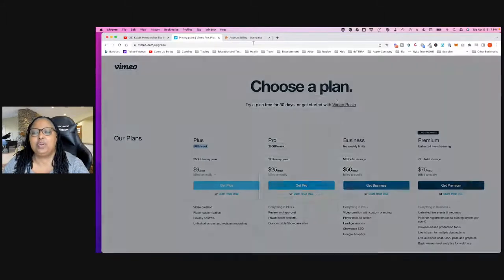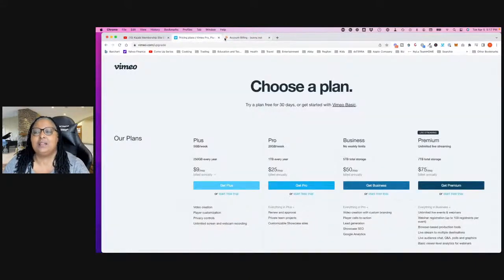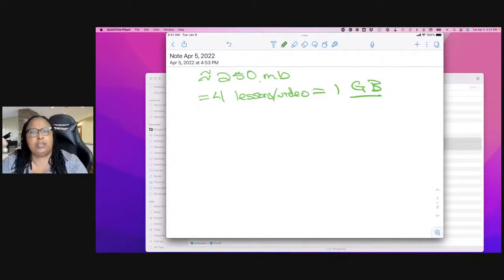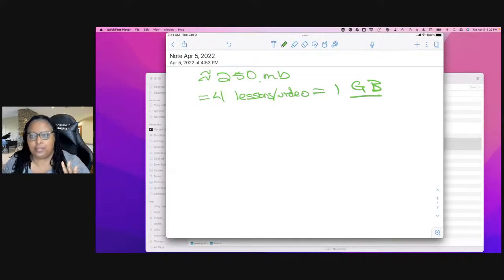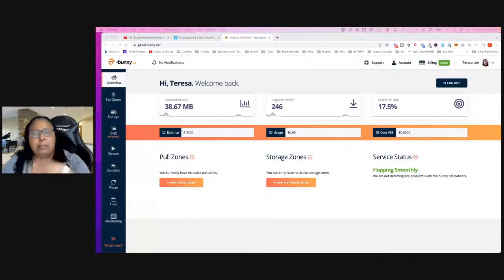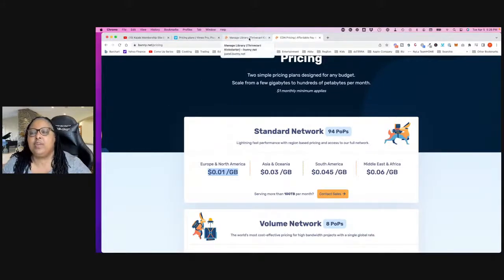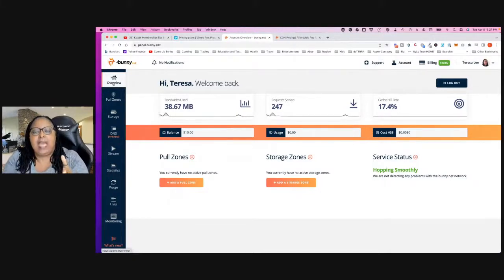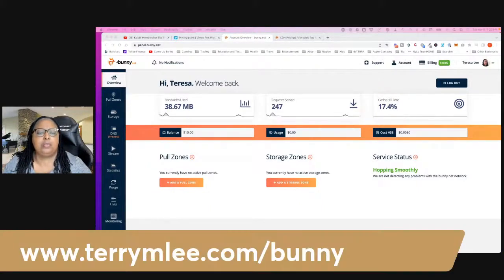Easy & Affordable Video Hosting for Course Creators (ThriveCart Learn, WordPress, etc)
How and what options to use for video hosting. for recommended solution